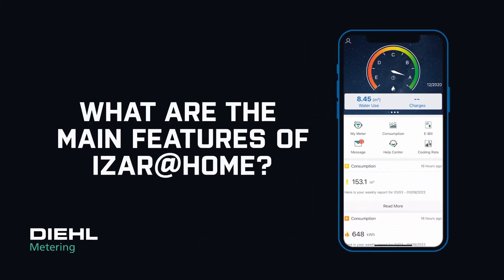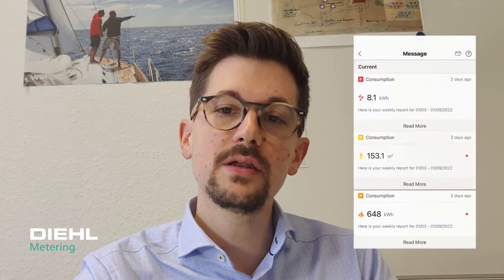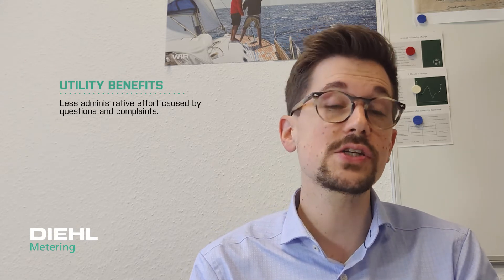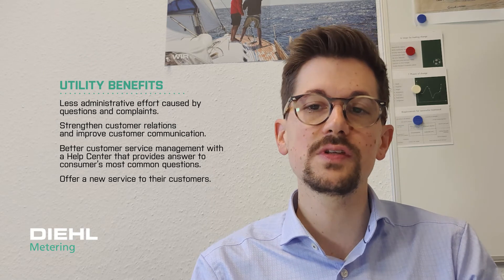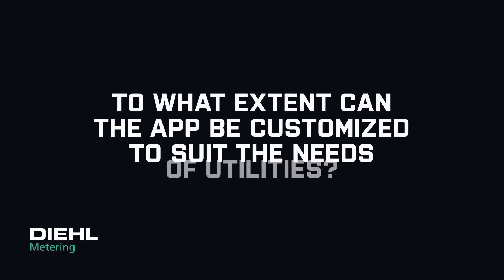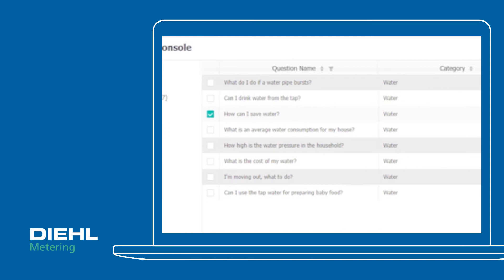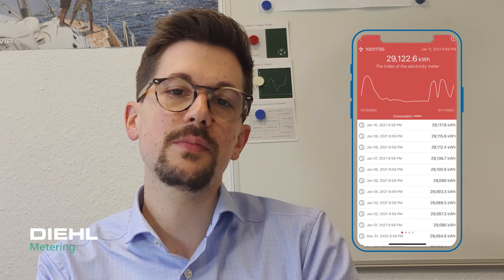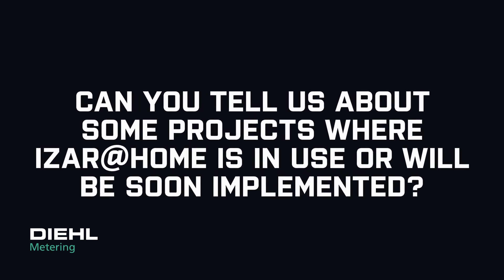IZAR@HOME smart app: putting sustainability in the hands of consumers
IZAR@HOME is a smartphone app that enables consumers to consult a wide range of metrics about their water and energy consumption. It gives them the information they need to change their habits and make better choices for the planet and for their pockets.

IZAR@HOME comes with a range of features that enable consumers to understand their consumption habits and billing information. They can consult their household consumption over time, compare their efficiency with peer groups, and view consumption forecasts. They can even measure their Delta-T and view readings from different meters. Simple graphs and consumption targets help them understand the data and adapt their behaviour to make a real contribution to energy and water savings. IZAR@HOME gives consumers access to all their current and previous bills. It also makes it easier to understand the link between consumption habits and costs, enabling them to reduce their bills by changing their habits. For utilities, that means higher customer satisfaction. The app can also be used to send out an alert when a potential leak is detected, allowing consumers to react quickly and avoid potential damage to their homes. A fast response time will then reduce water loss and further boost sustainability.